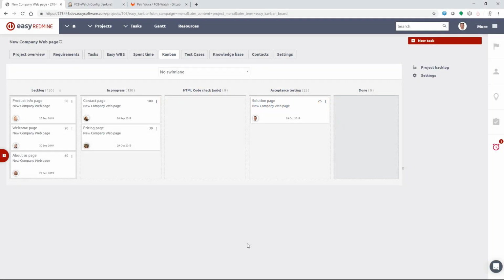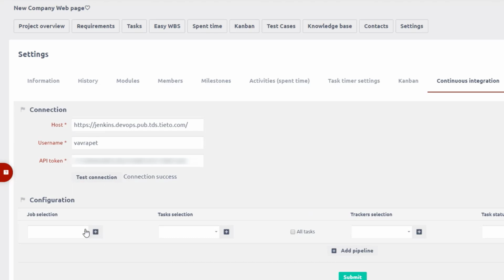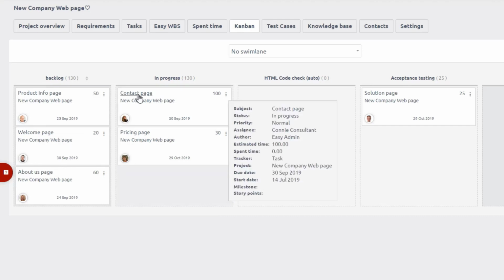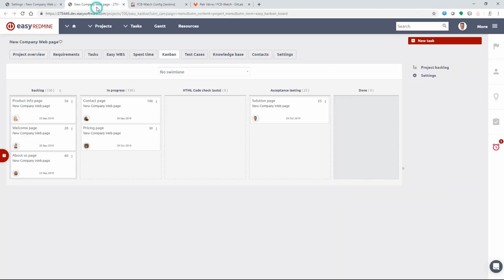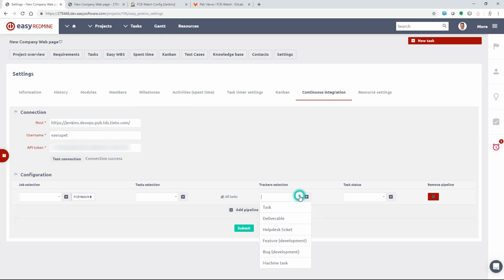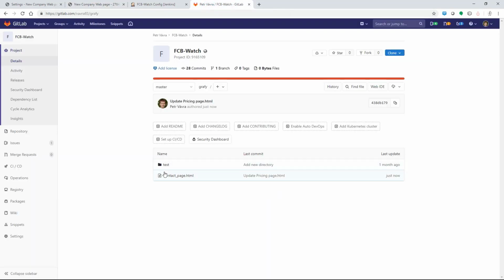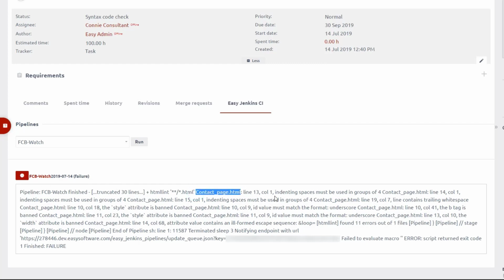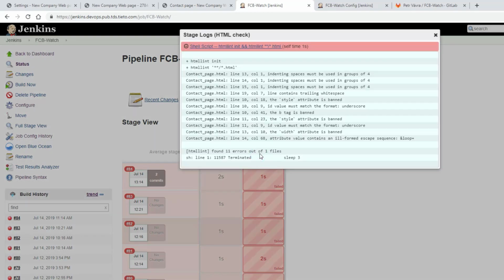Jenkins CI plugin - Easy Redmine 10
Integrate your Redmine with Jenkins and other CI/CD tools to get continuous integration that will boost your DevOps. Jenkins is a leading open source automation server that supports building, deploying and automating any project. Now fully integrated with your Redmine management platform.